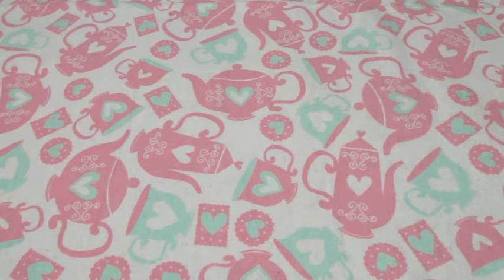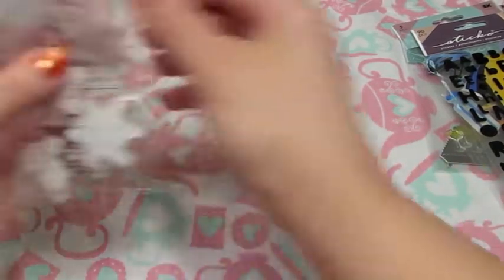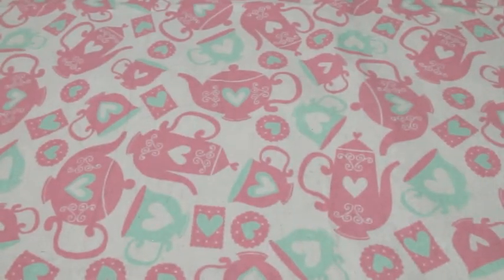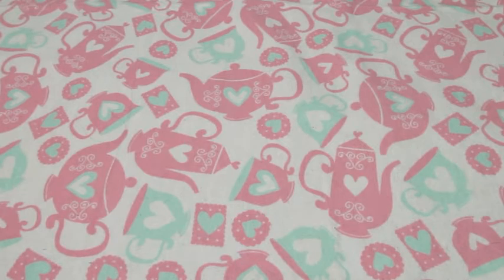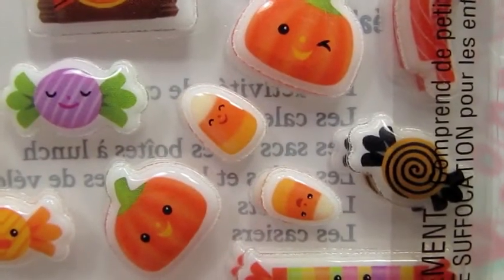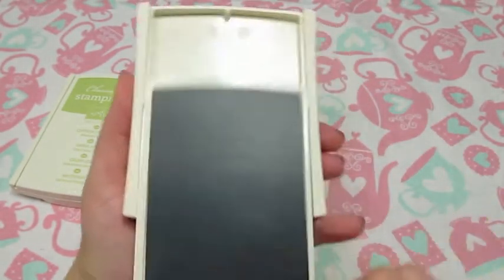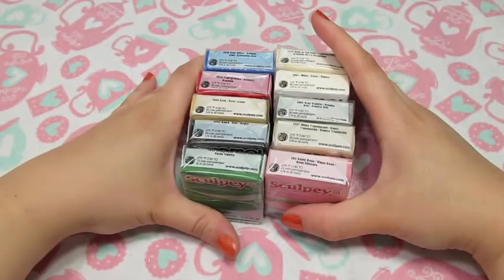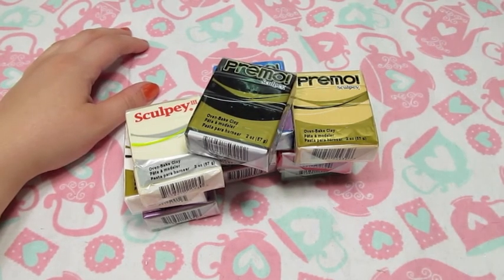Small Craft Haul 9-19-13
Just a few little purchases :)